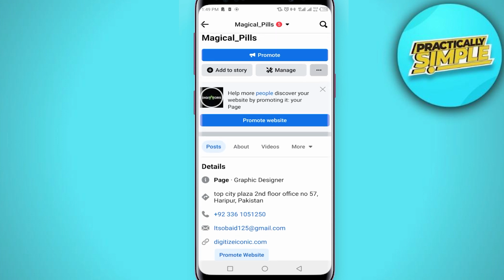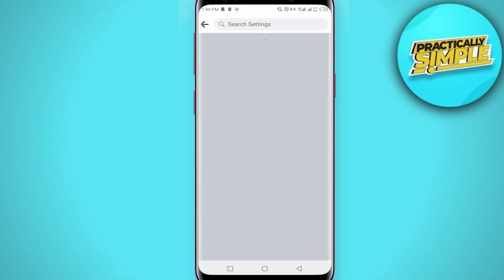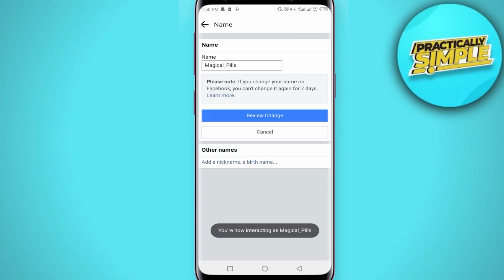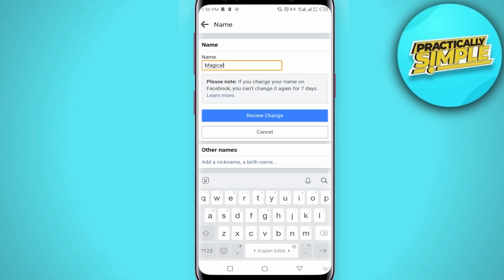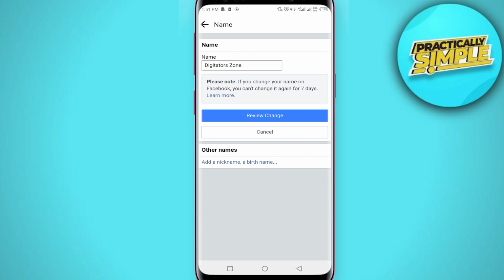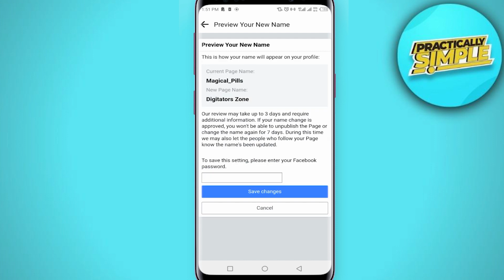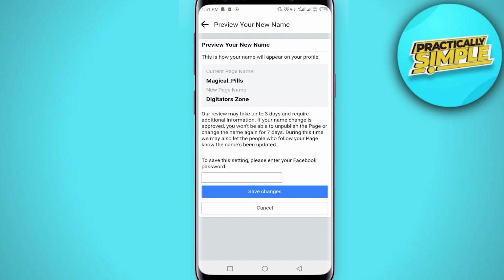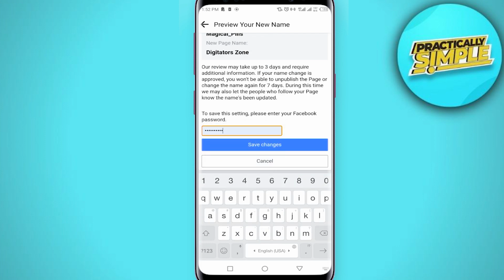How to Change Facebook Page Name 2023 - Practically Simple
If you want to Find How to Change Facebook Page Name but don't know how to do it, then this tutorial is for you!

In this tutorial, I'm going to show you How to Change Facebook Page Name.